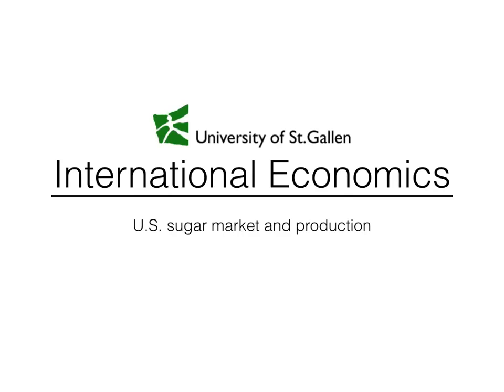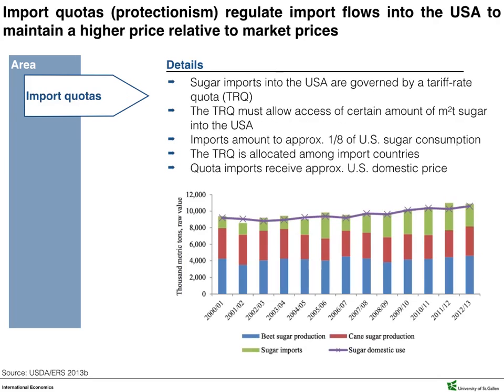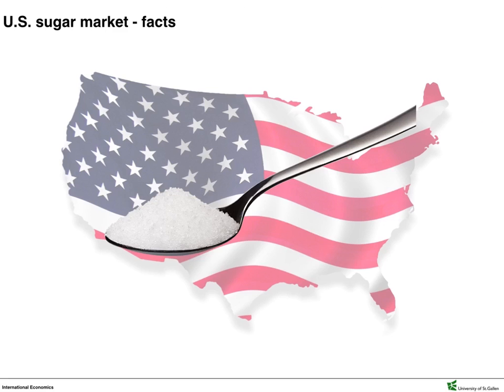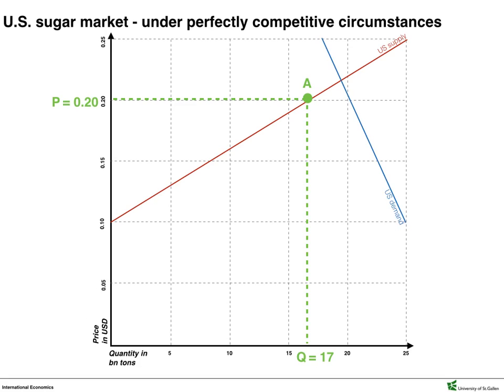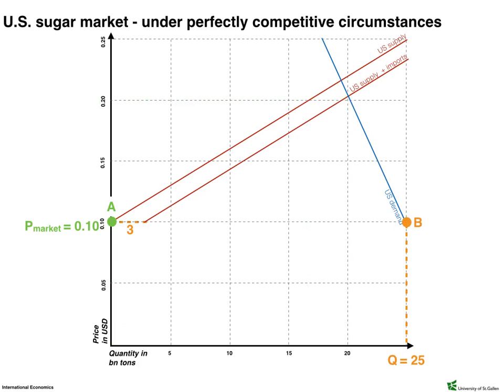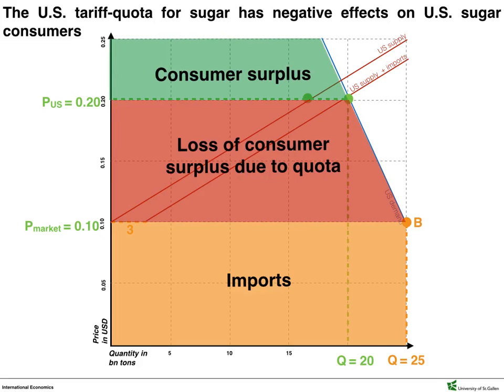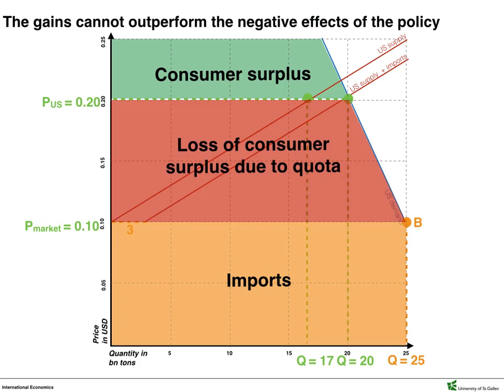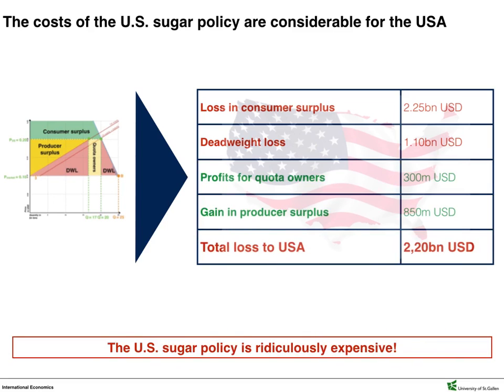the price of sugar in the USA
The price of sugar in the USA, as opposed to the determination of the price according to the world equilibrium price